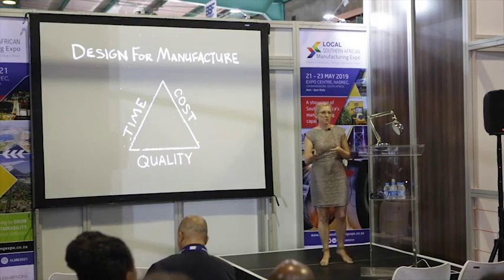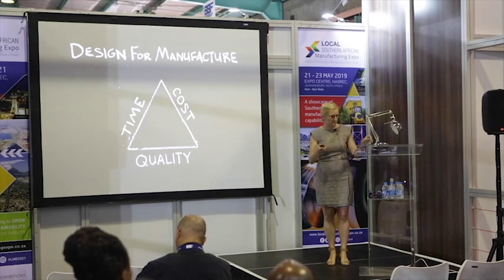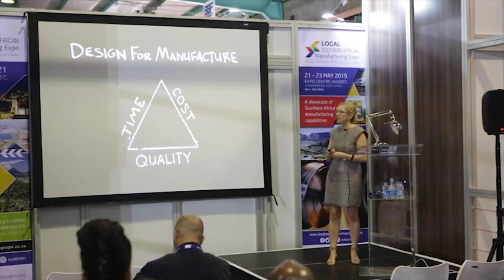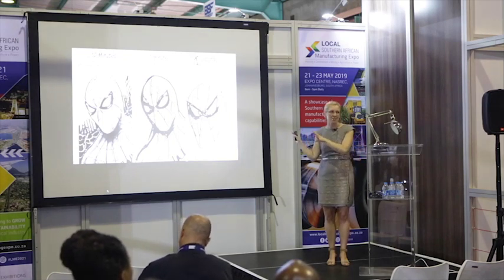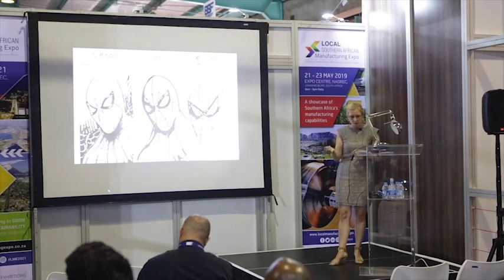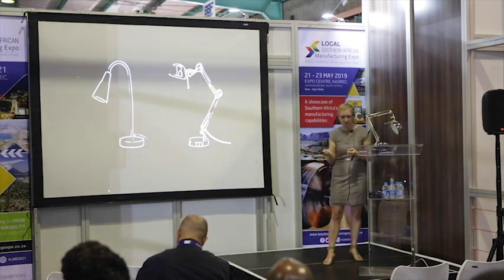Product Design and Development 2 of 6 Design for Manufacture (DFM))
Seminar held at the Local Manufacturing Expo 2019 in Johannesburg, South Africa.   Full seminar includes:
1. Introduction
2. Design for Manufacture
3. Packaging
4. Design for Assembly
5. Selecting your supplier
6. Summary